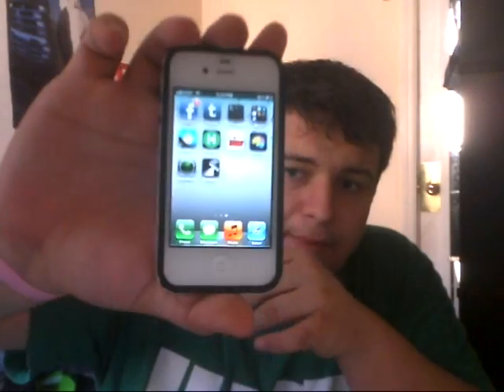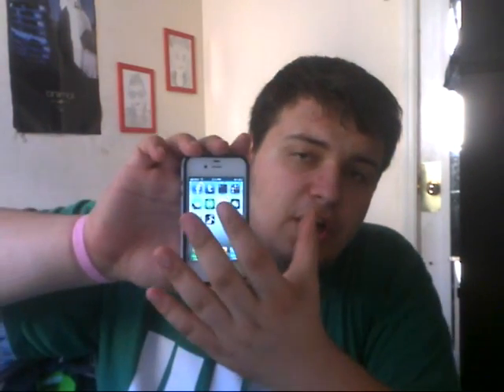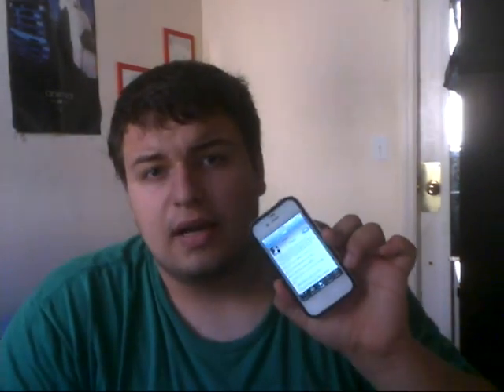iPhone 4S Applications won't open! FIX